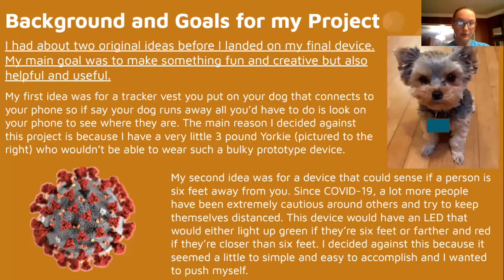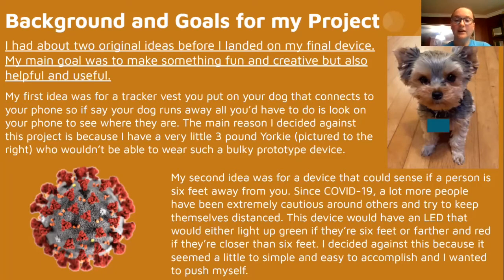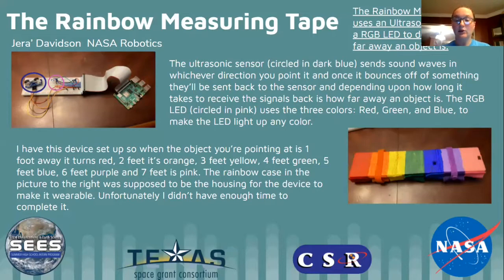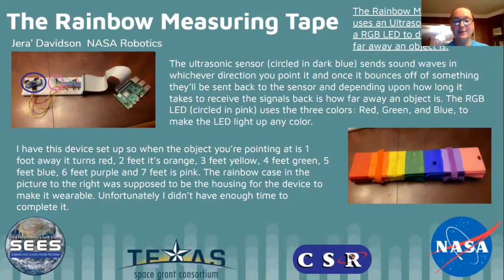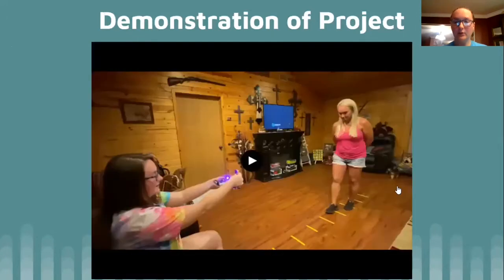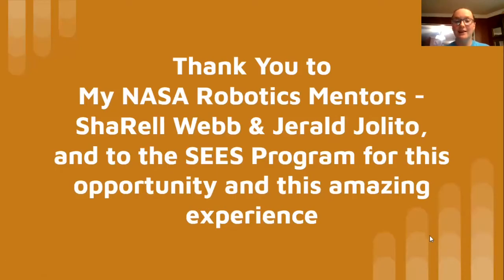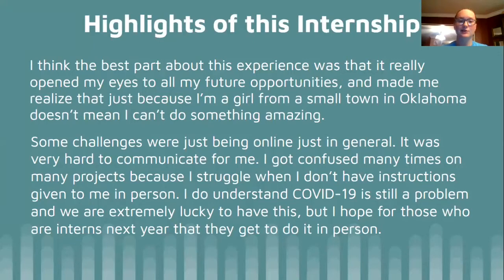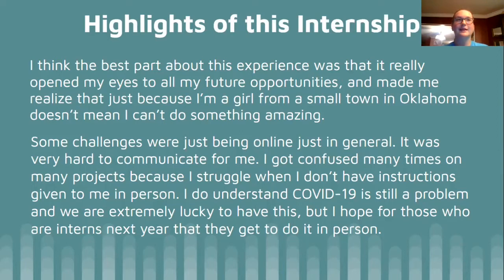The Rainbow Measuring Tape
uses an ultrasonic sensor and
 a RGB LED to determine how
far away an object is..

SEES 2021 NASA Robotics Team: Jera' Davidson

SEES 2021 NASA Robotics Mentors: Sha’Rell Webb and Jerald Jolito